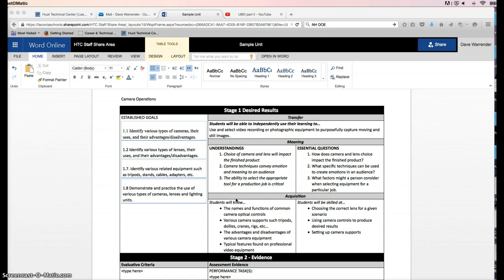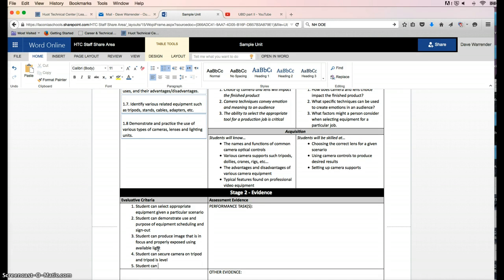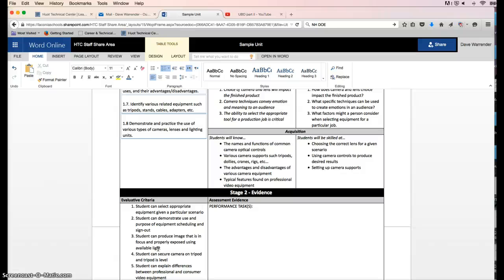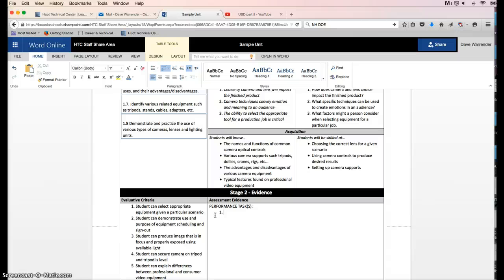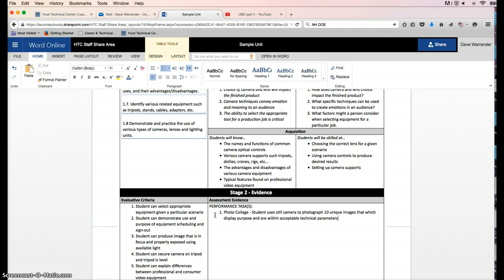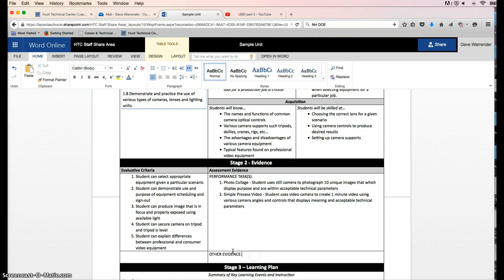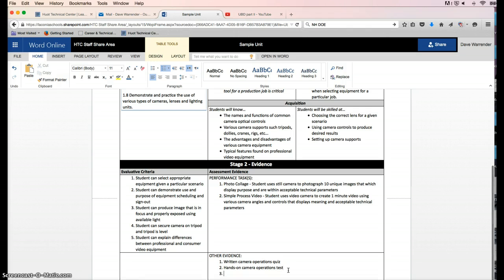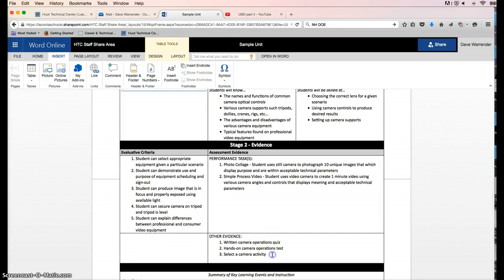UbD in CTE - Assessment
How to complete stage 2 of the UbD template